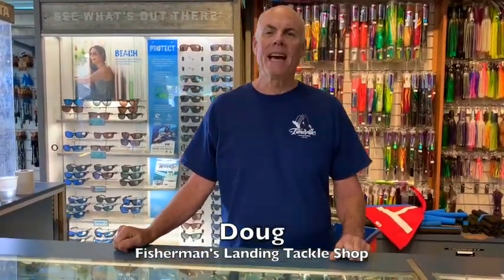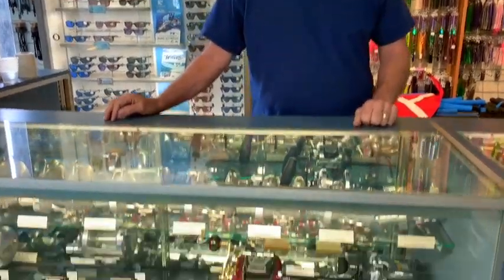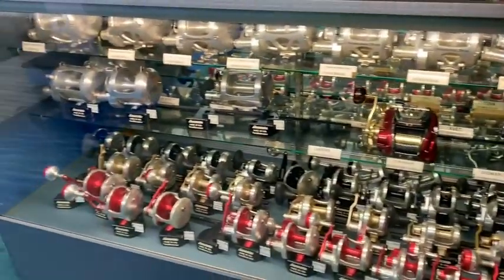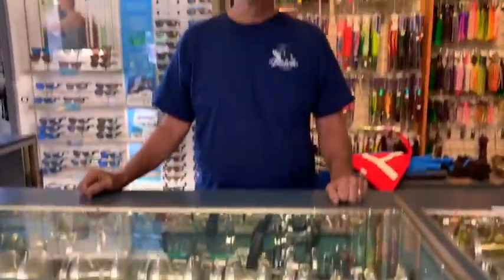Tackle Tip Thursday Vol. 88 (Accurate reels)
Tackle Tip Thursday is all about must-haves for Accurate reels and the deals at the Fred Hall Show. Doug from Fisherman’s Landing Tackle Shop gives the run down on all things Accurate fishing products! All these deals will be at the Fred Hall Show in Long Beach! (The whole show!)